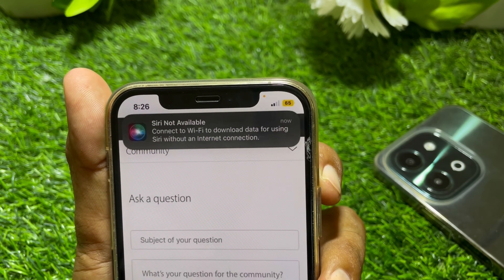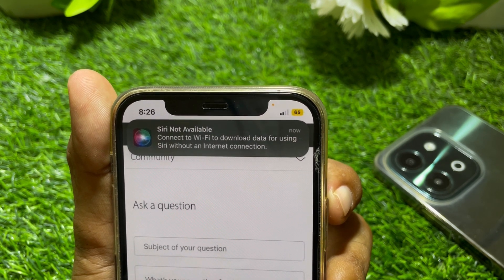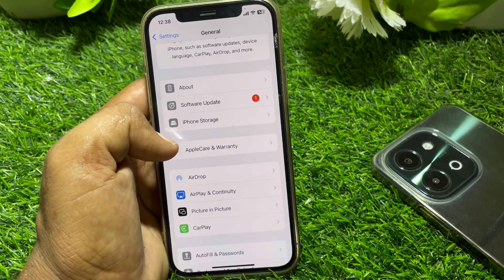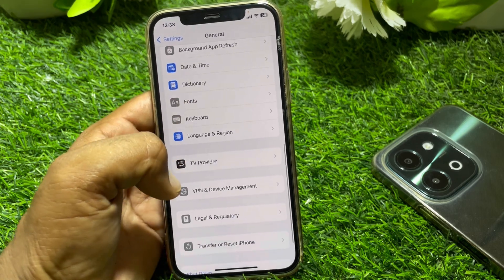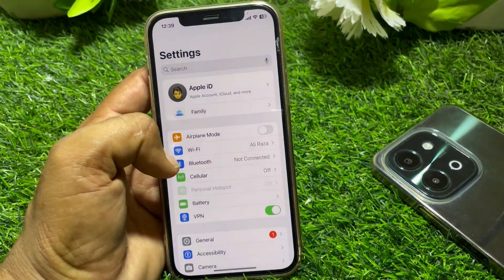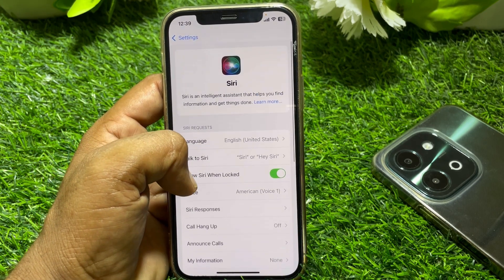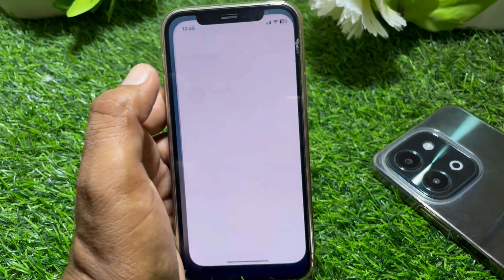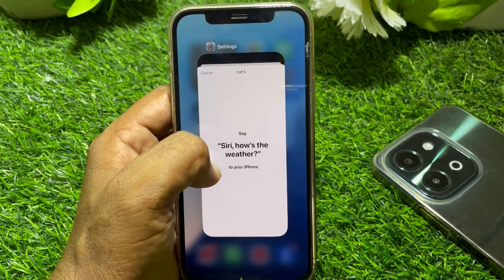Offline Siri Not Working iOS 18 / Fixed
Hi Everyone, After watching this video you will be able to know " Offline Siri Not Working iOS 18 / Fixed ". So get rid of this problem and enjoy your device.